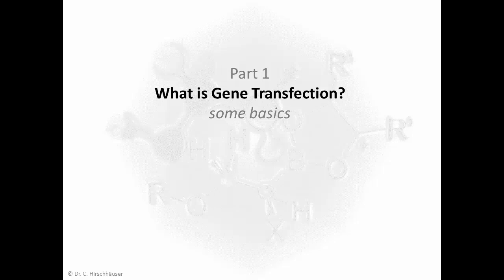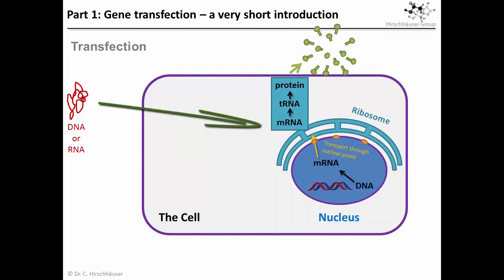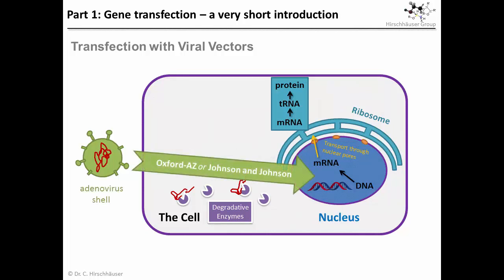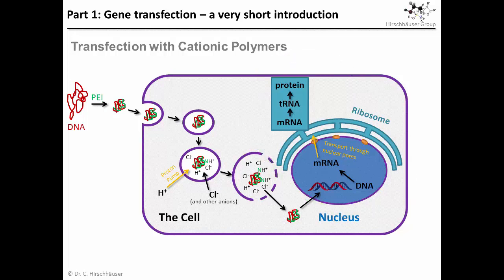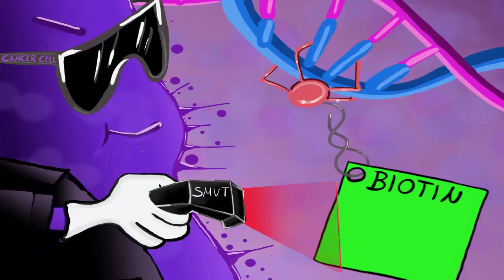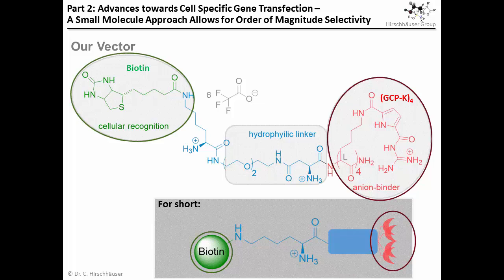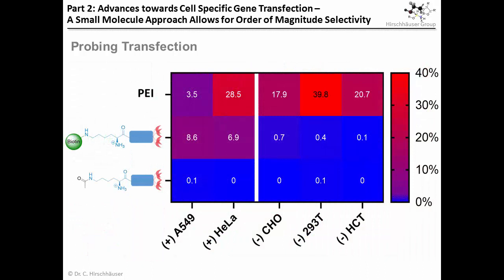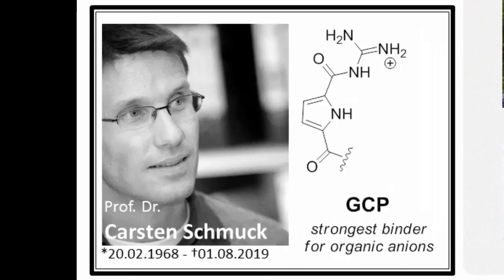Gene Transfection and How to Target Cancer Cells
Timecodes:
0:00 Part 1 - Some Basics
9:14 Part 2 - Cell Specific Gene Transfection